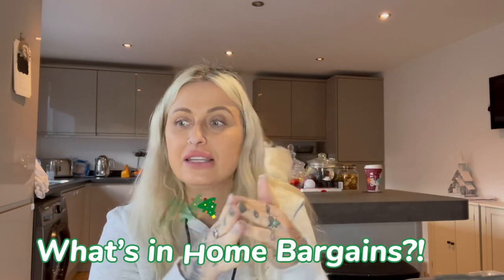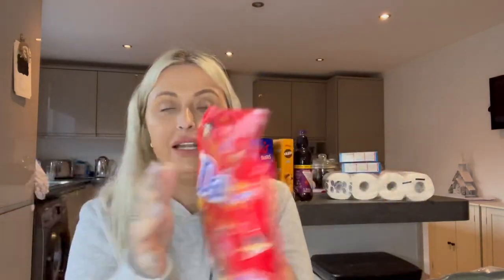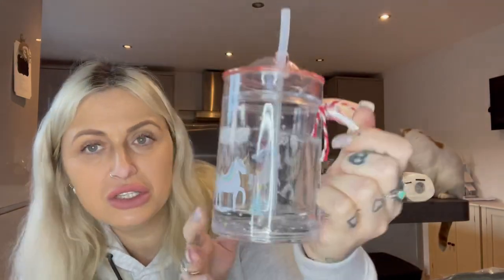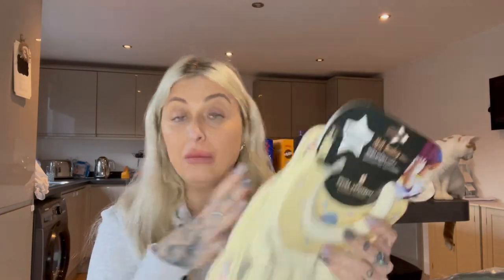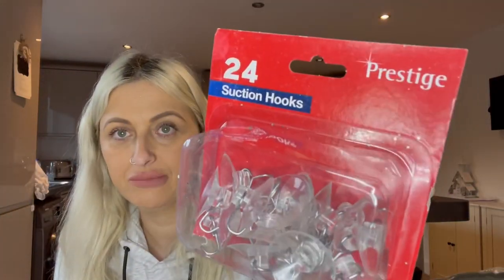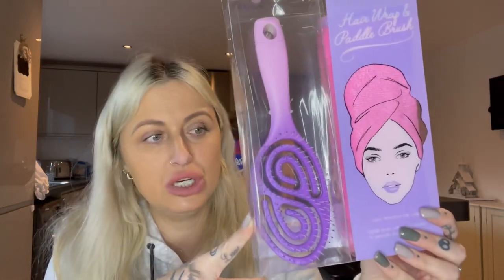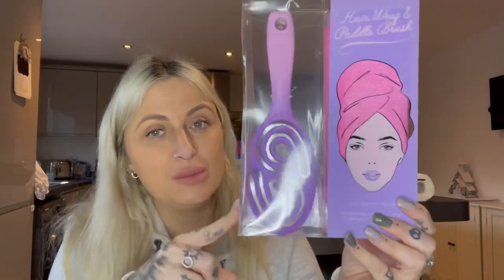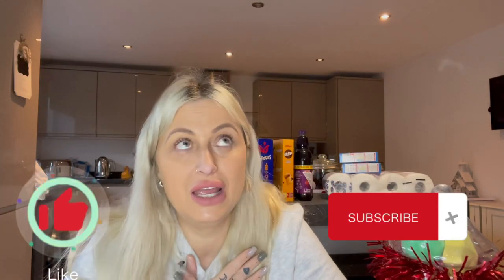HOME BARGAINS HAUL | CHRISTMAS DECORATIONS, GIFT IDEAS, CLEANING PRODUCTS + GROCERY SHOPPING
Welcome back and welcome to todays video which is a Home Bargains haul. Here you will find a few bits of Christmas decorations, cleaning products and a few gift ideas!

P.S Can you believe its 2 weeks to Christmas !!

Hope your all well and safe xox